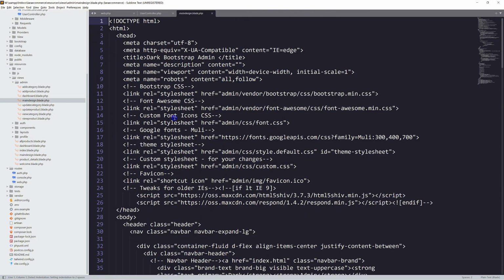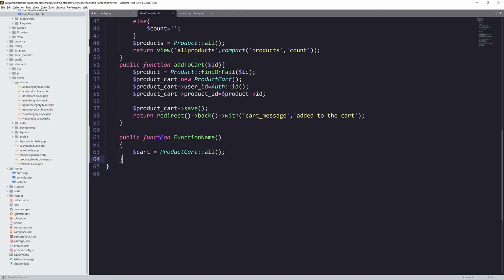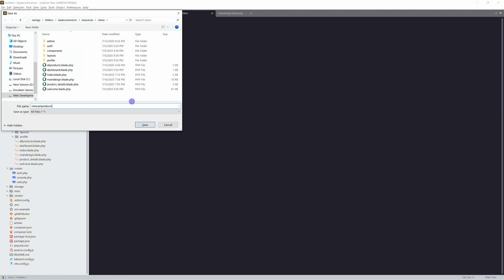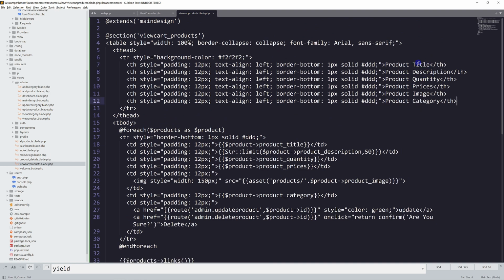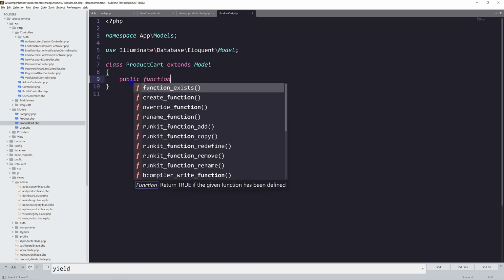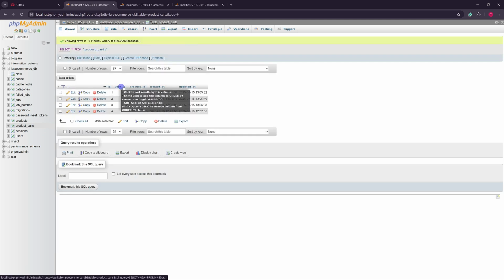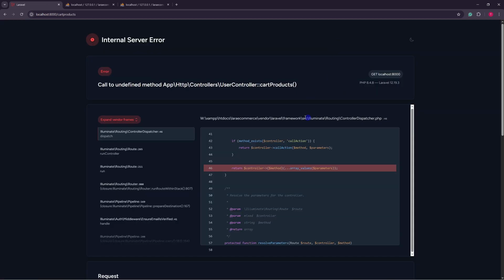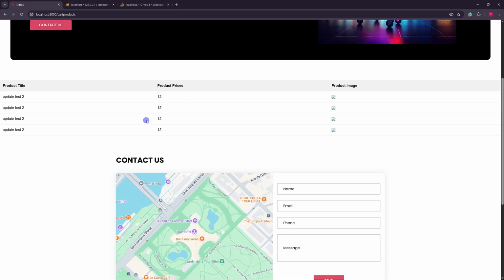#26 Show Product Cart Data using Foreign Key in Laravel | Laravel E-Ccommerce Project Tutorial